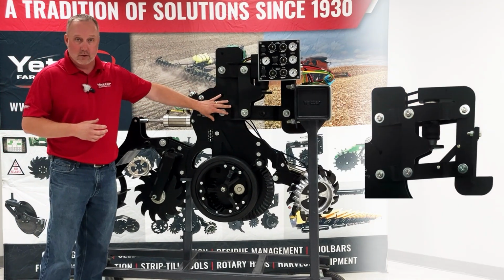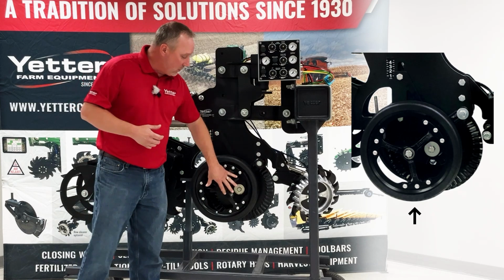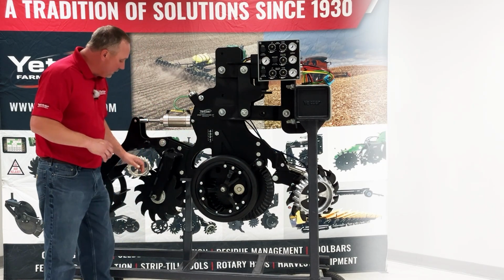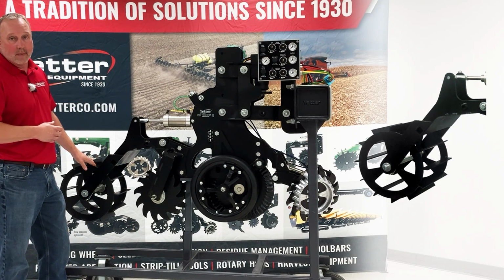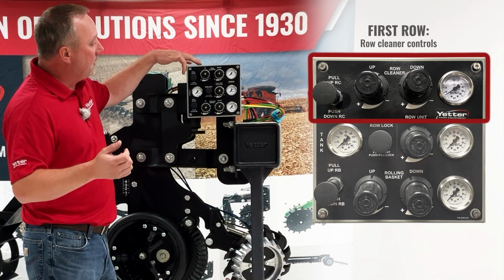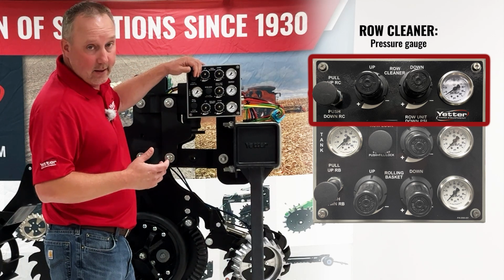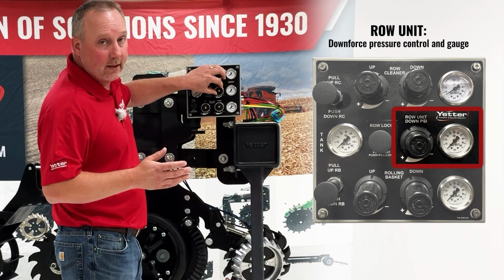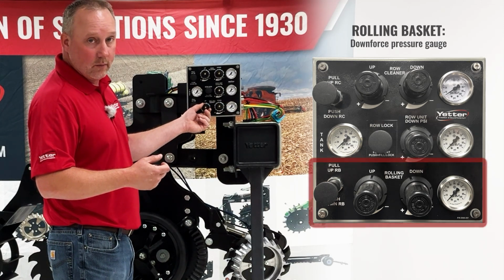Solutions Center • Digging Deeper | Strip Freshener CC Benefits - 2024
Learn about the Yetter Strip Freshener CC and its control box in this detailed overview by Territory/AOR Manager Andy Thompson. This video includes information about each part of the Strip Freshener CC, all the cab control options, and how to determine your initial settings. Find more Strip Freshener CC benefits on our